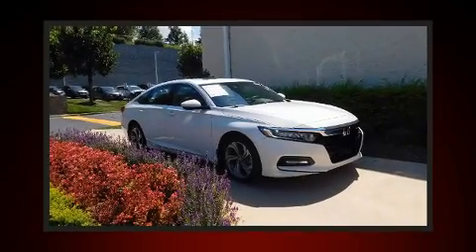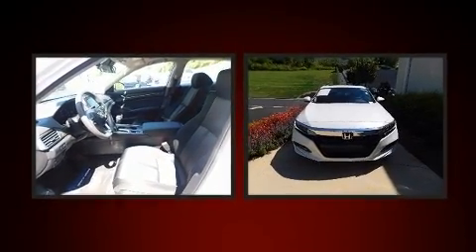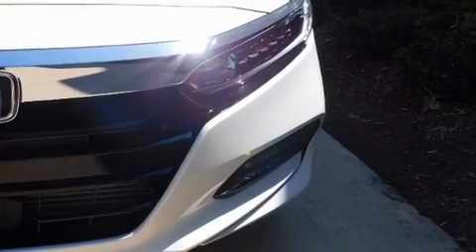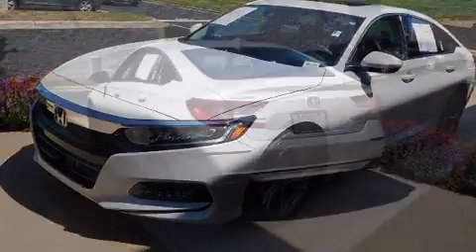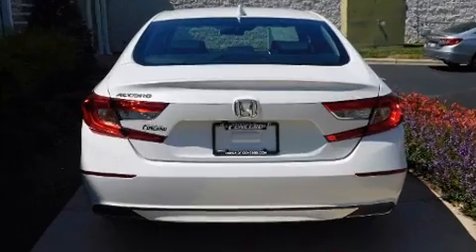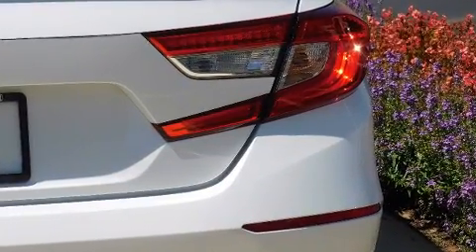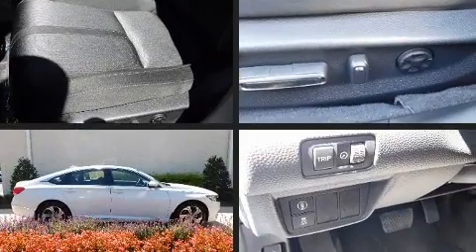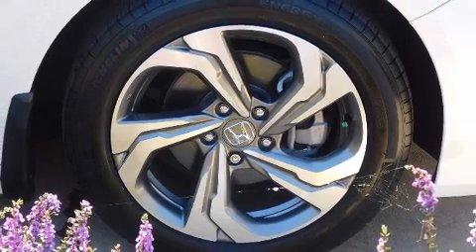2019 Honda Accord EX 1.5T in Concord, NC 28027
Treat yourself to a test drive in the 2019 Honda Accord. With less than 20,000 miles on the odometer, this 4 door sedan prioritizes comfort, safety and convenience. Smooth gearshifts are achieved thanks to the efficient 4 cylinder engine, and for added security, dynamic Stability Control supplements the drivetrain. The engine breathes better thanks to a turbocharger, improving both performance and economy. Honda prioritized comfort and style by including: speed sensitive wipers, a trip computer, an outside temperature display, heated seats, remote keyless entry, an overhead console, and power windows. For drivers who enjoy the natural environment, a power moon roof allows an infusion of fresh air. Audio features include an AM/FM radio, steering wheel mounted audio controls, and 8 speakers, providing excellent sound throughout the cabin. Honda ensures the safety and security of its passengers with equipment such as: dual front impact airbags, front side impact airbags, traction control, brake assist, a security system, an emergency communication system, and 4 wheel disc brakes with ABS. Adaptive cruise control maintains a pre set distance behind the car ahead of you, simplifying highway driving and enhancing safety. This vehicle has achieved Certified Pre-Owned status, by passing Honda's comprehensive certification process, including an exhaustive 150-point inspection! We know that you have high expectations, and we enjoy the challenge of meeting and exceeding them! Please don't hesitate to give us a call.